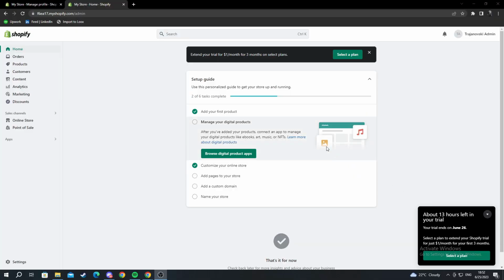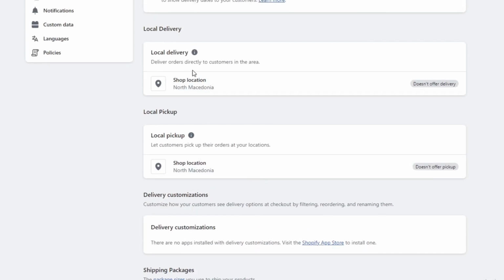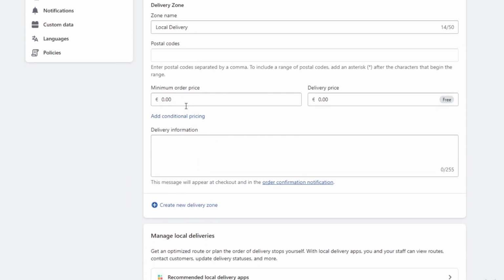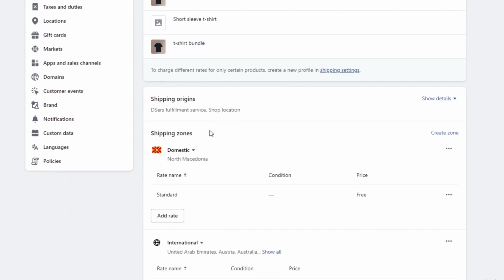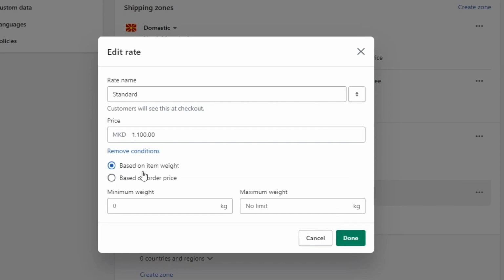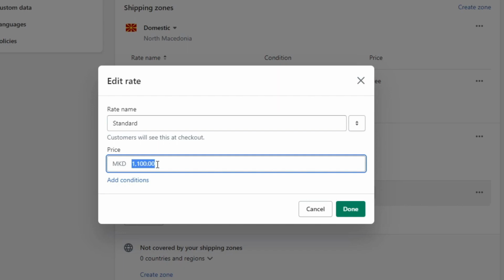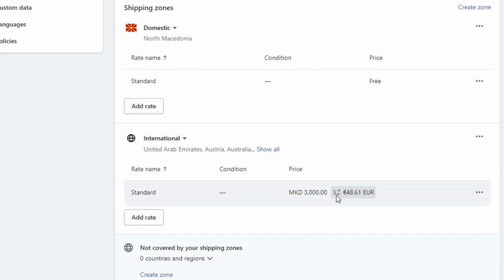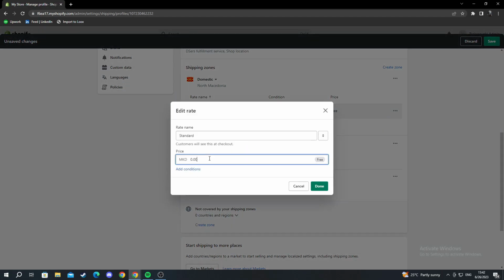How To Set Up Shipping On Shopify Store - Full Guide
I show you how to set up shipping on shopify store and how to setup shopify shipping rates in this video.

GuideRealm